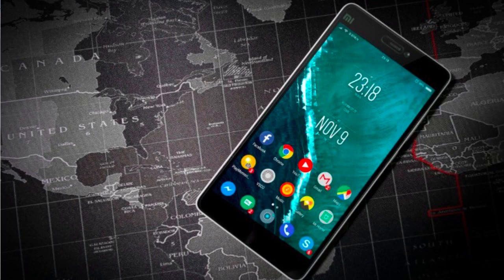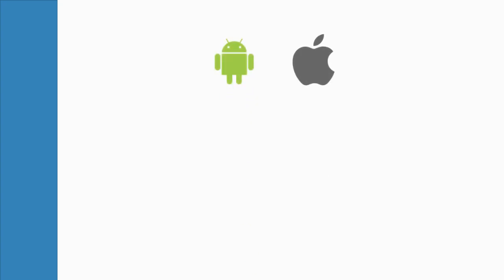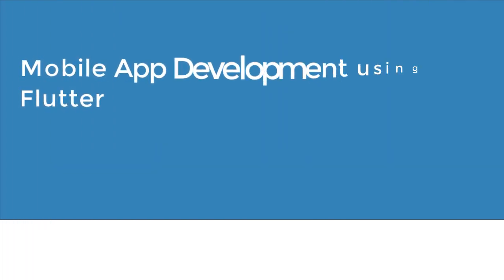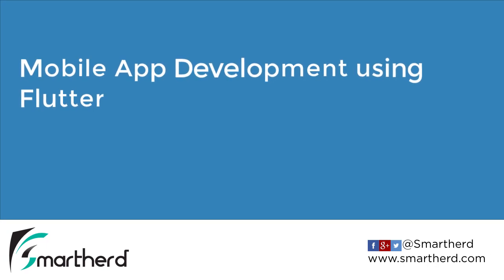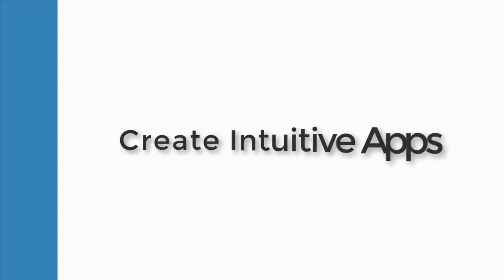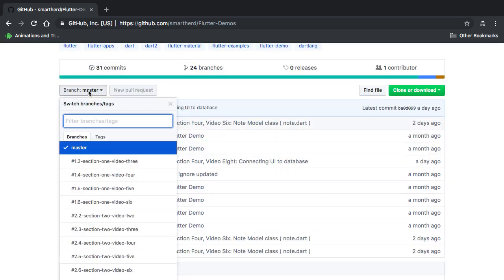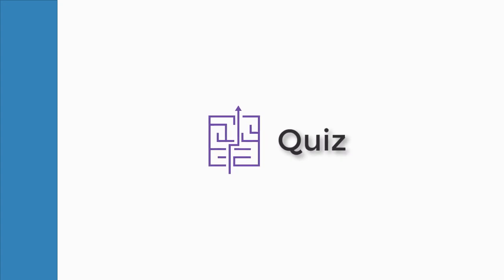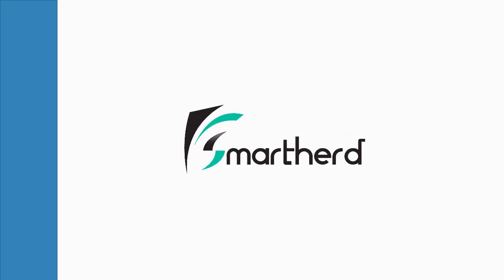Flutter Tutorial for Beginners with Dart: Develop Android and iOS Apps [ FREE COURSE ]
Flutter Dart tutorial with examples. Develop mobiles apps for Android and iOS using Flutter framework.
This is a 3 to 4-hour course where you'll' be mentored to dive into core Flutter concepts in a gradual sequence. At the end of this course, you'll know how to develop apps in Flutter and run it in Android and iOS devices.